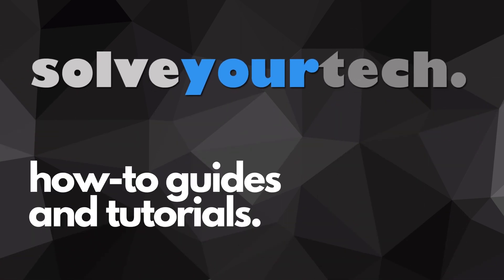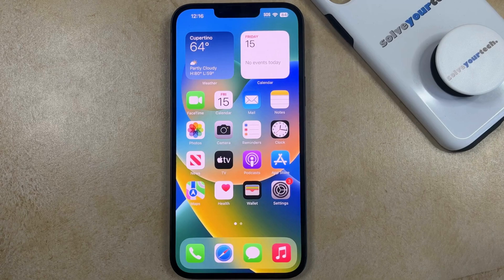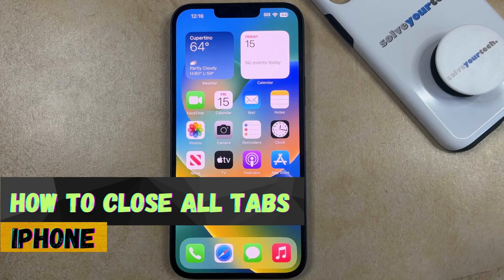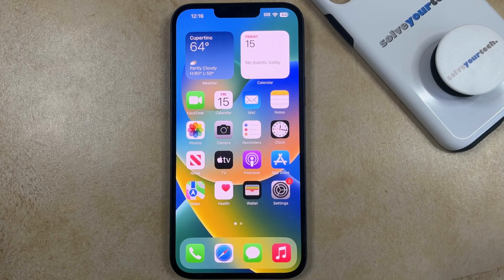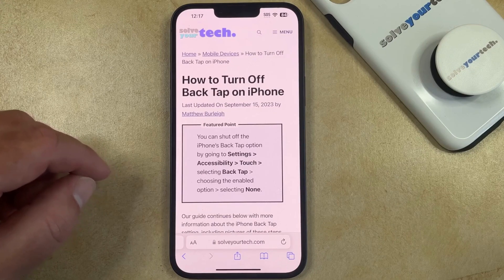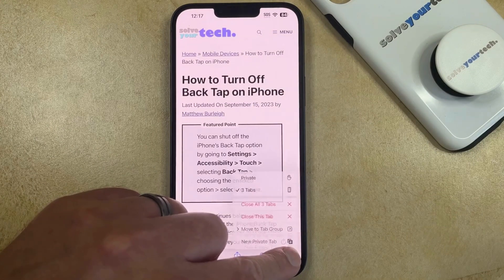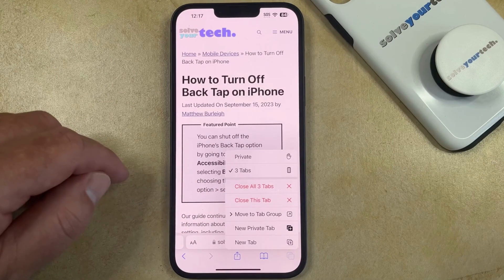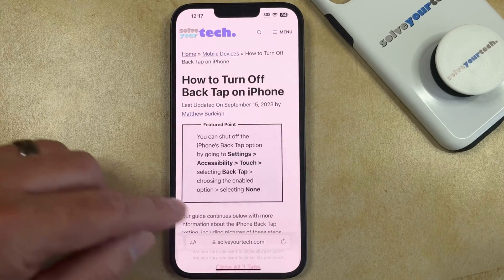How to Close All Tabs on iPhone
This video will show you how to close all tabs on iPhone. Once you have completed the steps in this guide you will know how to quickly close all of the open tabs in the iPhone Safari browser.

You can close all of your Safari tabs on an iPhone with the following steps:

1. Open the Safari app.
2. Tap and hold on the Tabs icon.
3. Select Close All Tabs.
4. Touch Close All Tabs again to confirm.

Note that you will need to do this separately for regular and private browsing mode if you wan tot close all of the tabs in each of those browsing modes.

00:00 Introduction
00:14 Where is AirDrop on iPhone
01:05 Outro

Related Questions and Issues This Video Can Help With:

- How to Turn on Automatic iOS Updates on iPhone Mini
- How to Turn on Automatic iOS Updates on iPhone Plus
- How to Turn on Automatic iOS Updates on iPhone Pro
- How to Turn on Automatic iOS Updates on iPhone Pro Max